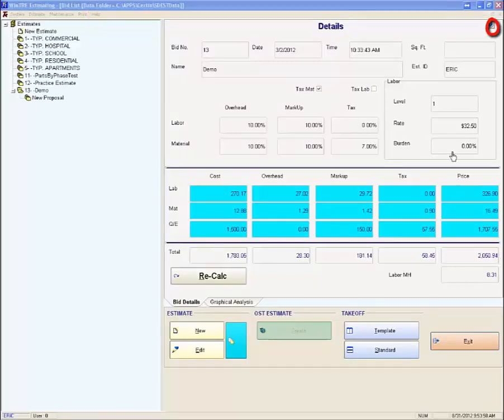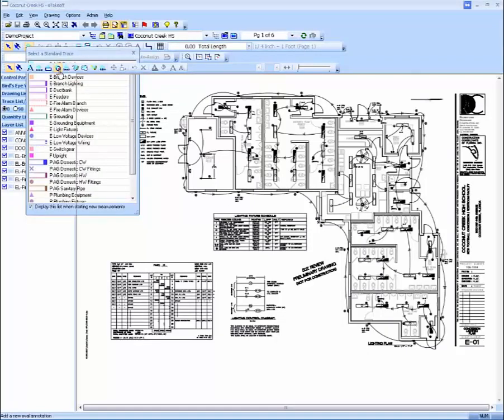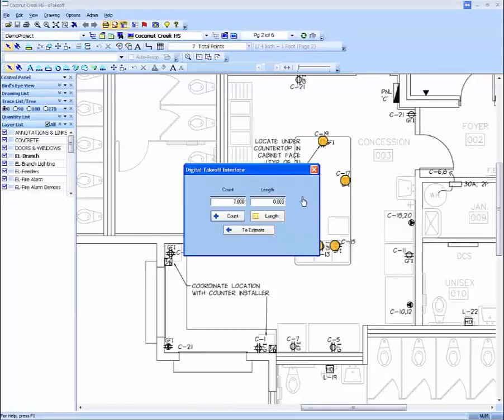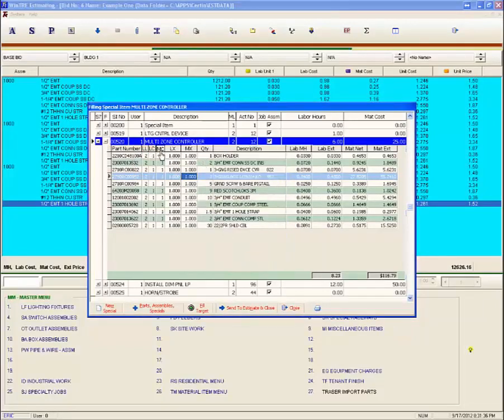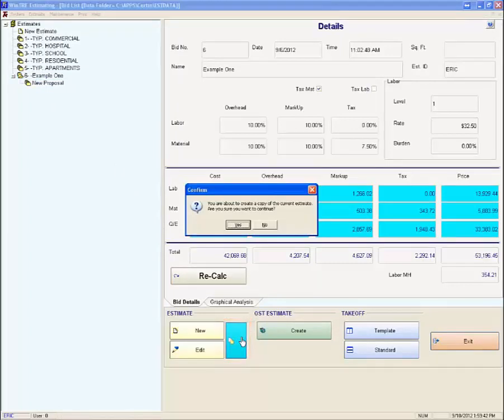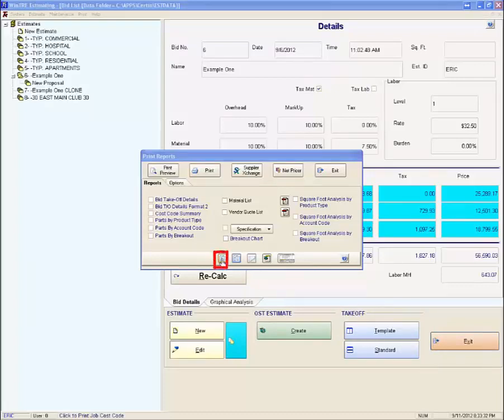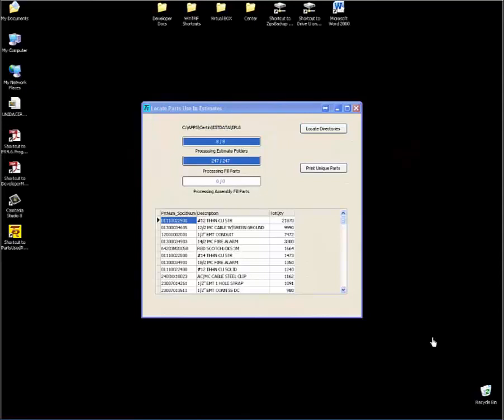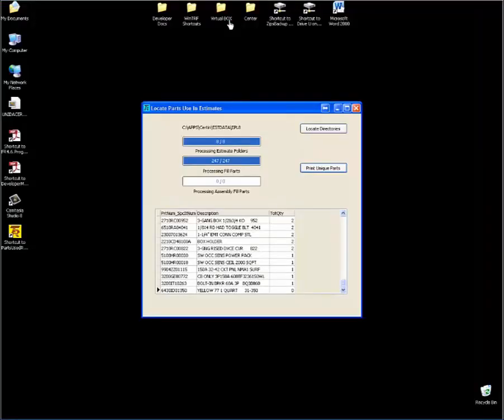Cert-In Estimating Features and Digital Takeoff Integration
Just a few of the many special features in the Cert-In Estimating System and the integration to Digital Takeoff.